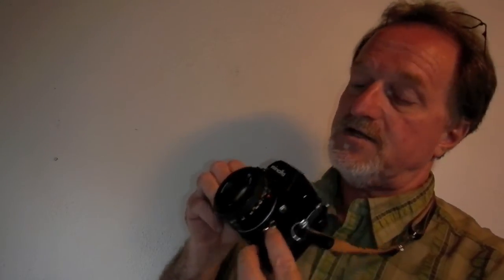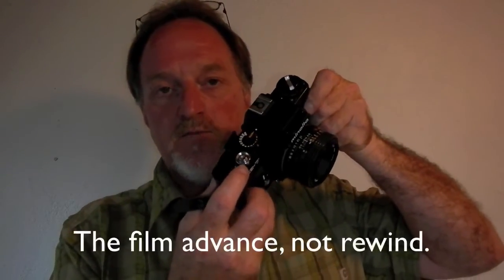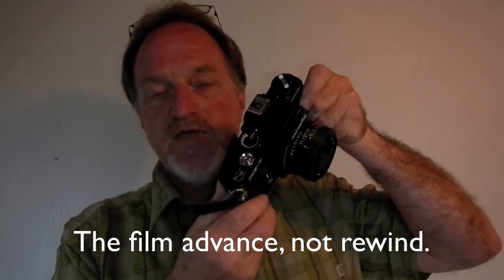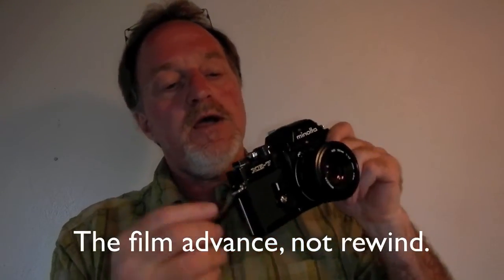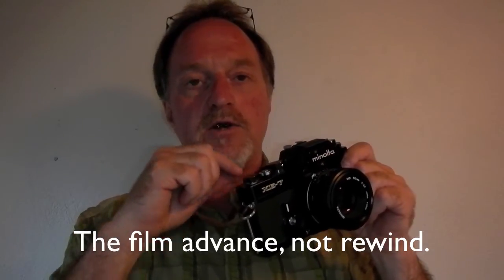52 Cameras: Week 48 part 1 — Minolta XE-7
I forgot to mention it was known as XE in Japan and XE-1 in Europe.  I'll cover more technical details on the results page.